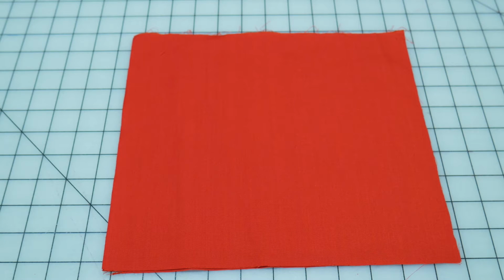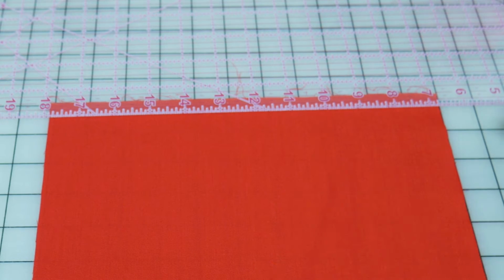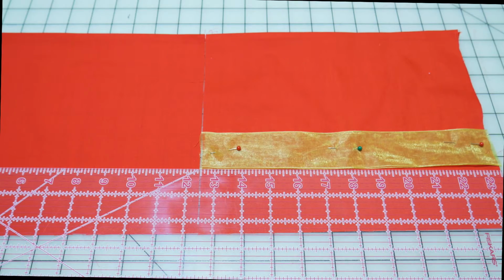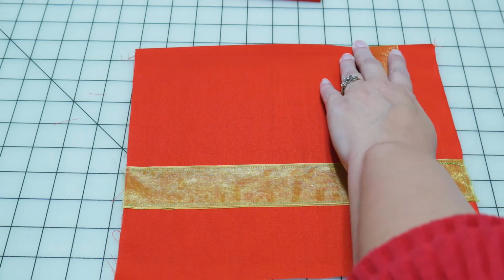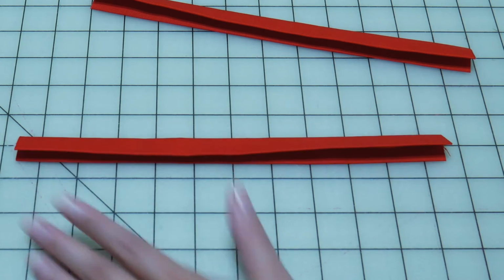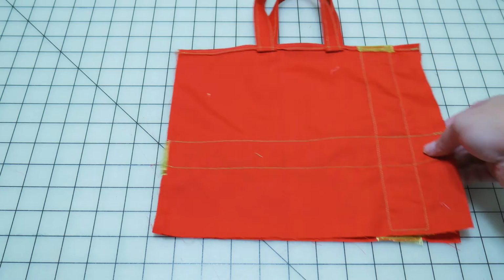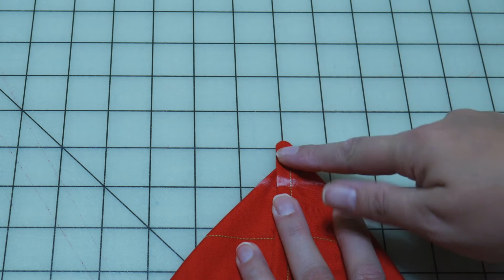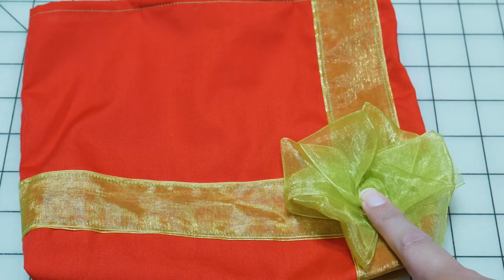DIY Christmas Gift Collab: Holiday Gift Tote Bag - Akram's Ideas Ep. 1-32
Learn to make this Holiday Gift Tote Bag as part of DIY Christmas Gift Collab project.

Be sure to check out the tutorials to all the other lovely seamstresses in this collaboration: